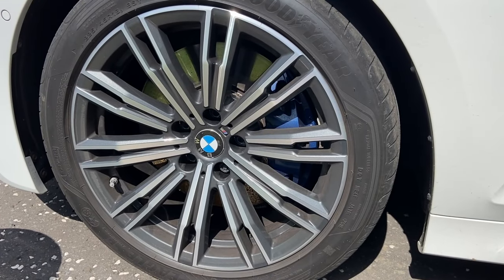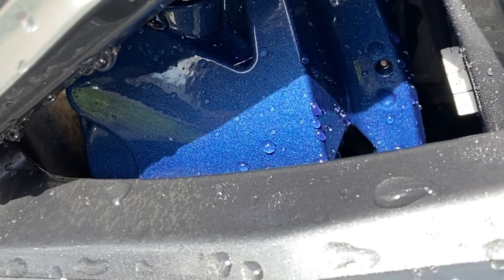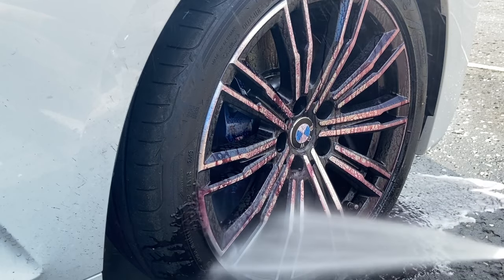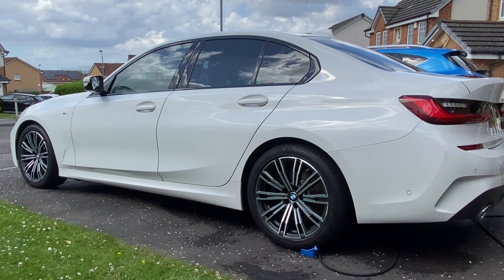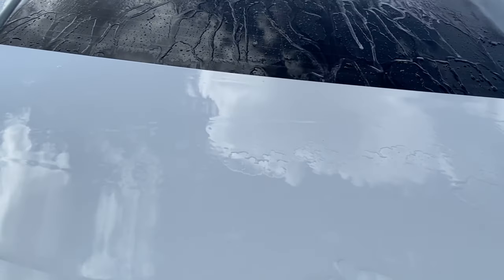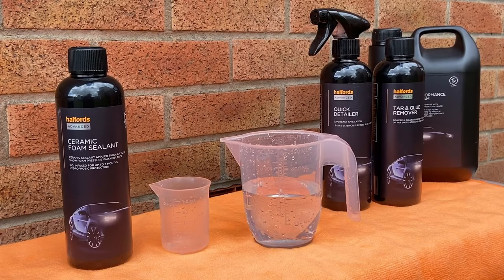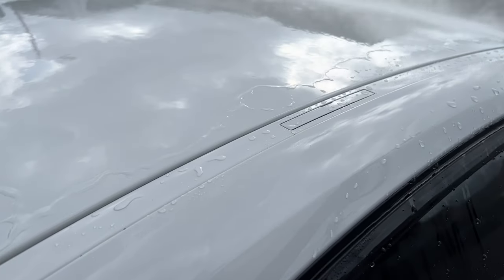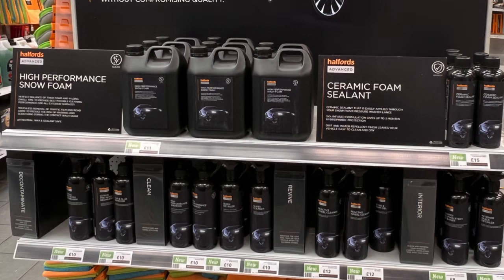HALFORDS NEW ADVANCED CAR CLEANING RANGE REVIEW WASH AND PROTECT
In this video I use 4 of the Halfords Newest Advanced Car Cleaning Chemicals and give my usual honest feedback on them.